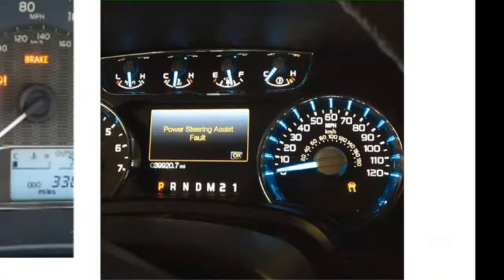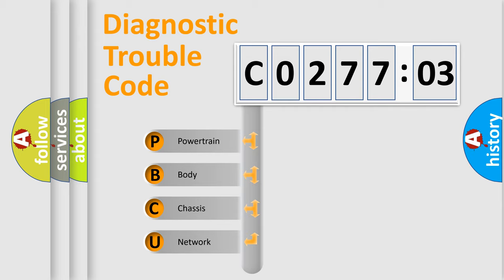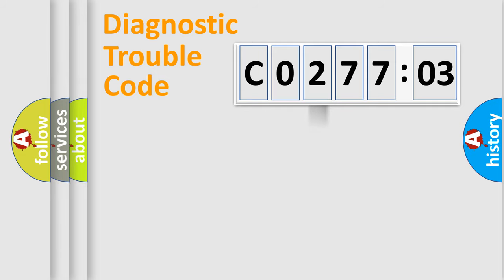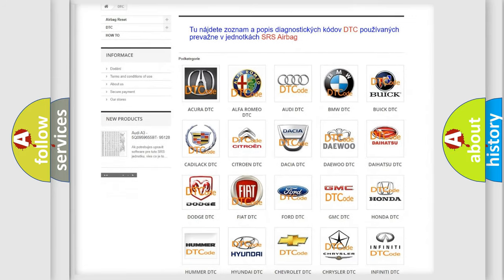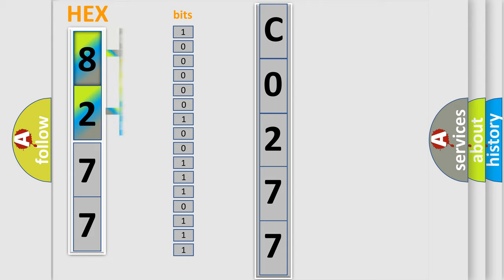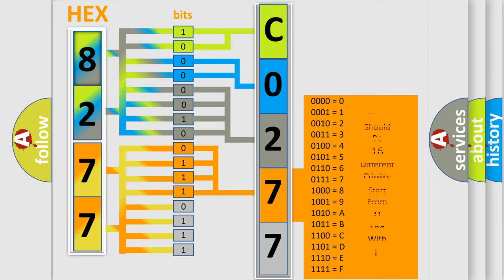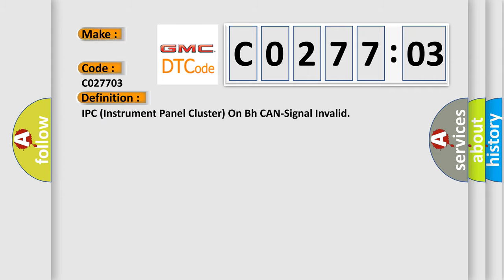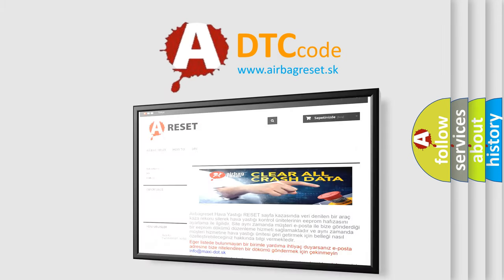DTC GMC C0277-03 Short Explanation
Contents:
0:21 Basic DTC analysis according to OBD2 protocol standard.
1:48 Insight into programming
2:58 A diagnostically understandable description of the Diagnostic Trouble Code
3:05 Basic error definition

Make:
Code:
C0277 03
Definition:
IPC (Instrument Panel Cluster) On Bh CAN-Signal Invalid
Failure Type: